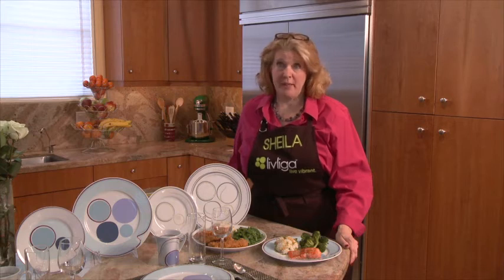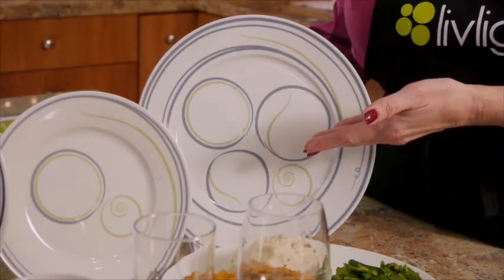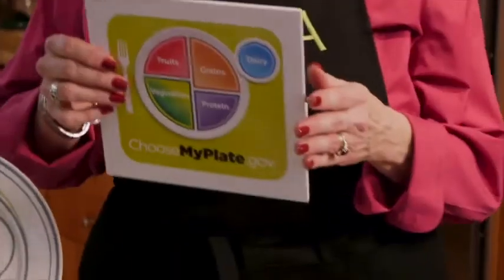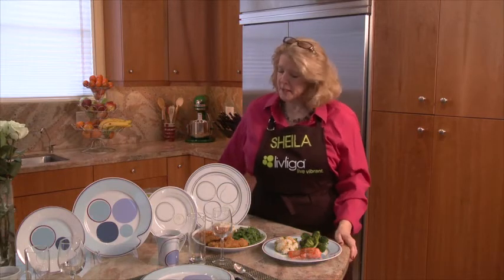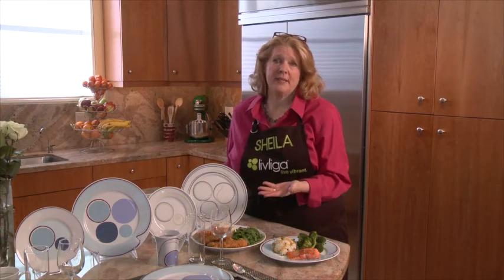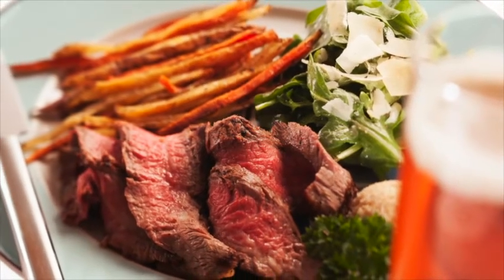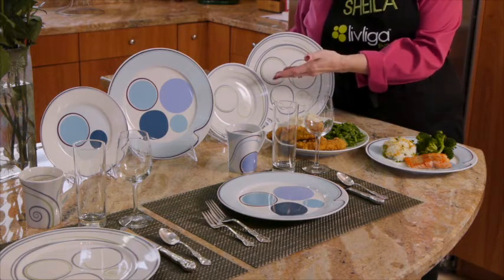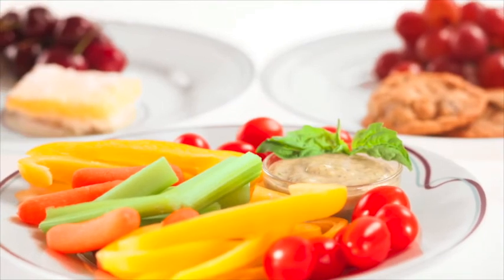Livliga-Balanced Meal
Livliga's patented, science-based, and award-winning suite of portion control tableware is your solution for easy and sustainable weight-loss and long-term healthy lifestyle success. Learn how Livliga helps you to eat balanced meals easily and mindfully.